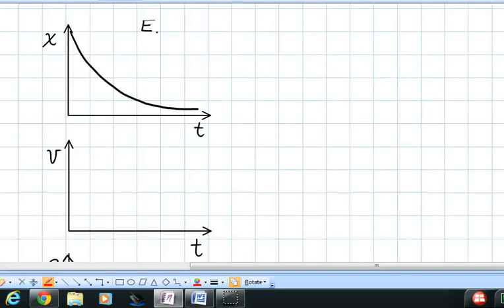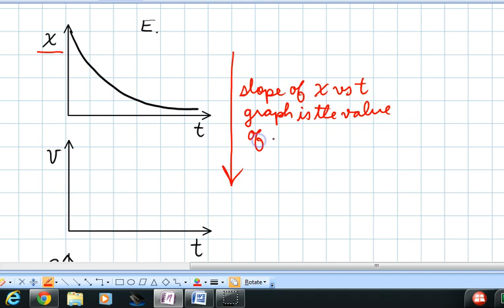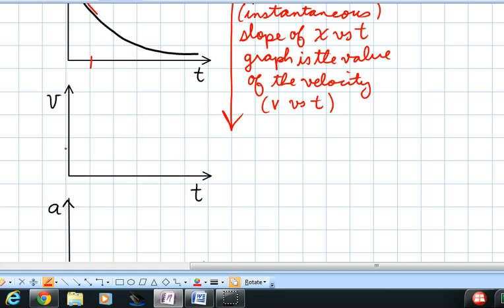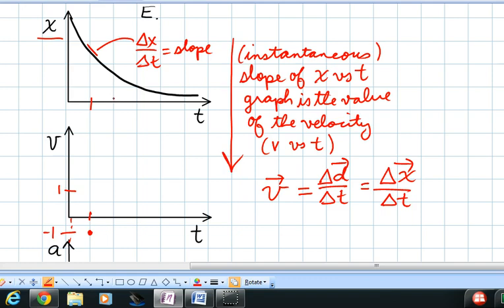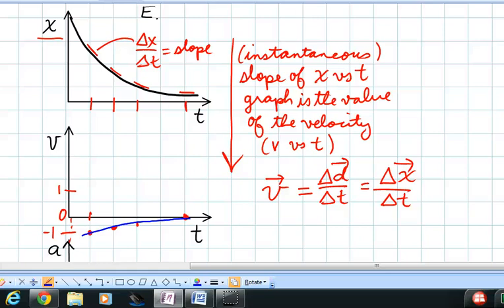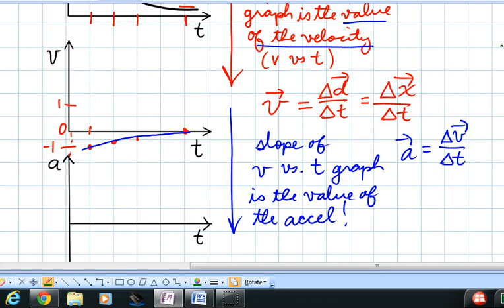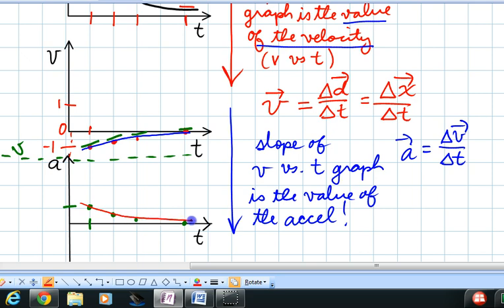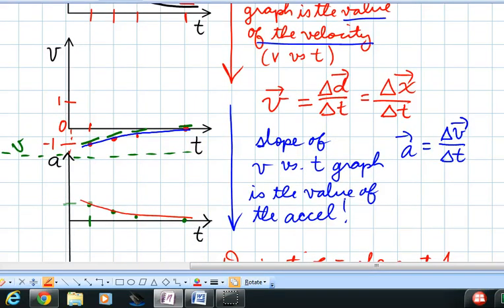1D Motion More About Slopes DJD (vid 11)